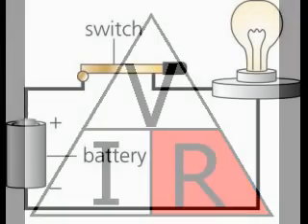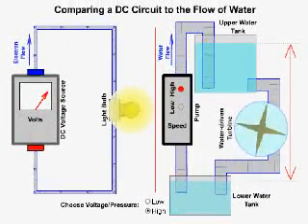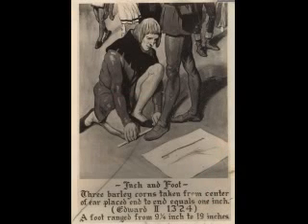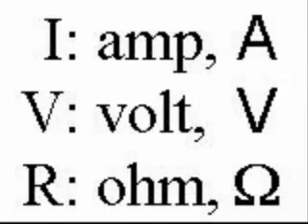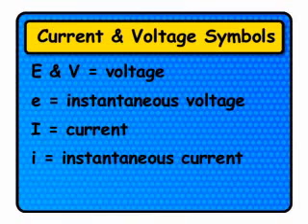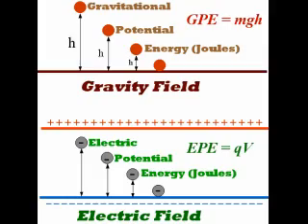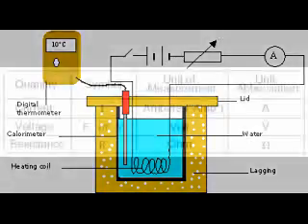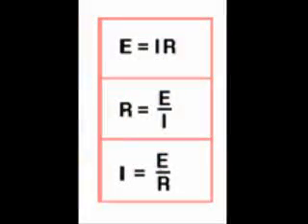Ohm's Law Part 1: Units and Quantities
This video introduces the basic electrical quantities of charge, current, voltage, and resistance. The concept of quantities and units is explained. The units of Coulombs, Volts, Amperes, and Ohms are described. The three basic formulas of Ohm's Law (E=IR, I=E/R and R=E/I) are introduced.